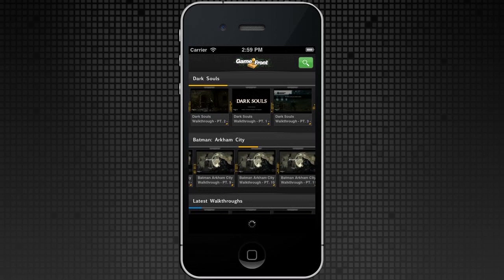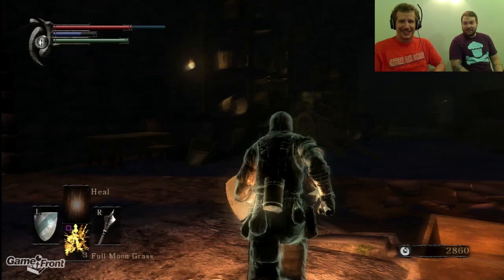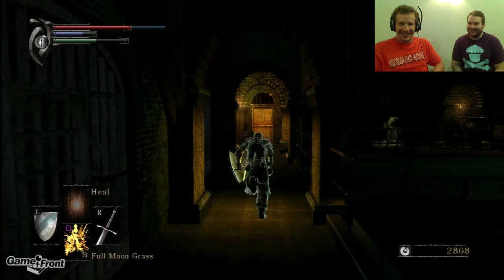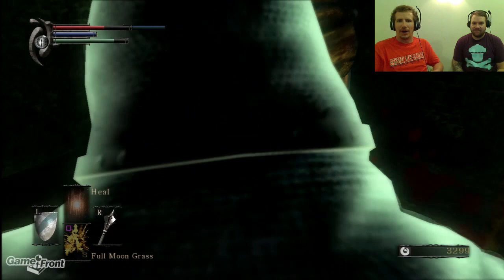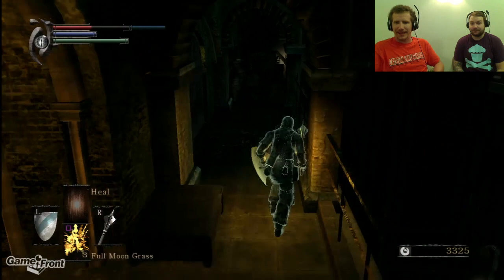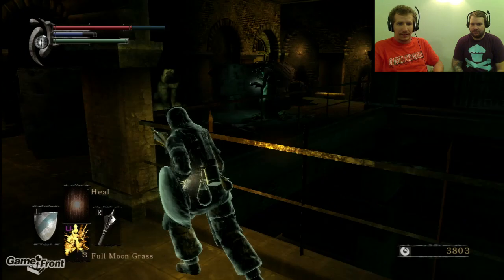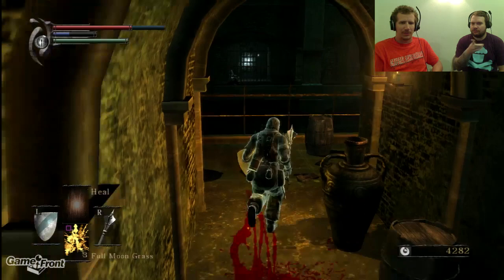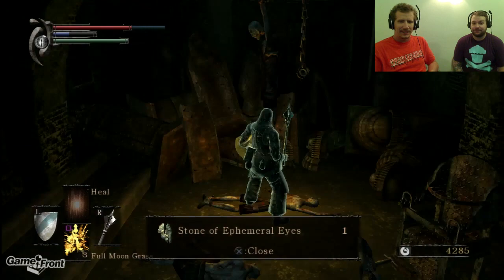Demon's Souls With James PT. 36- Checking Out World 3-1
It is time to move forward in Demon's Souls. Next stop, Latria